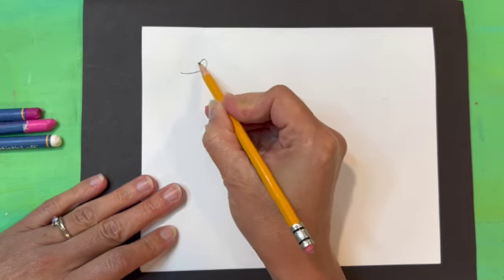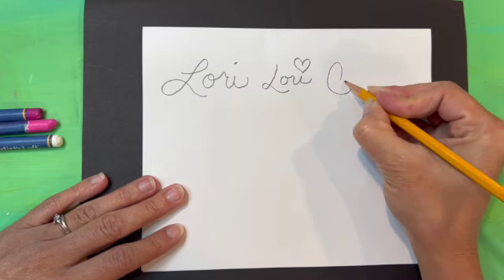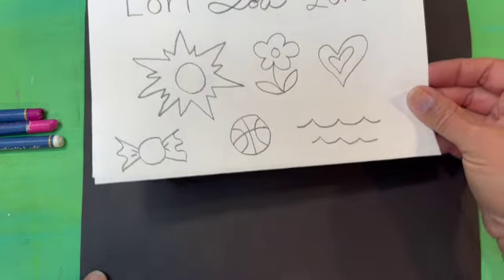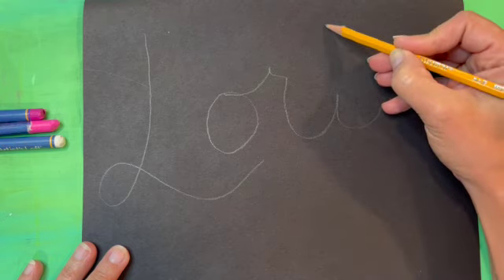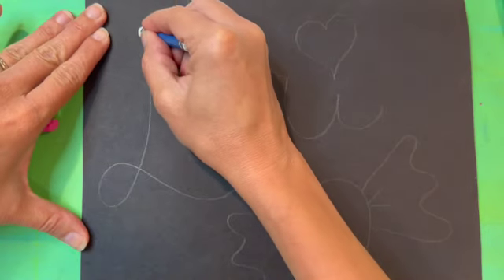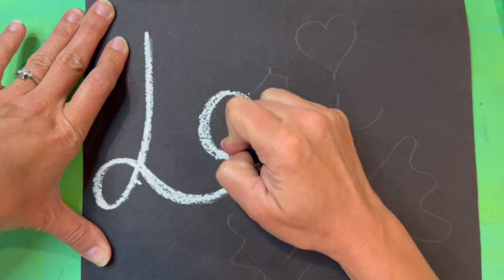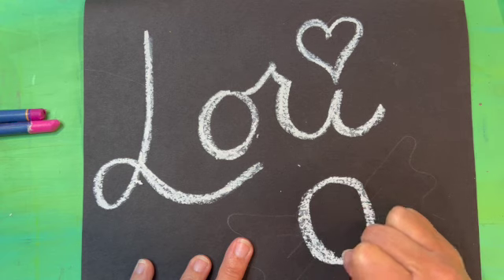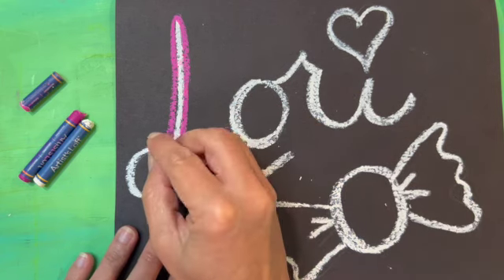Glow Name Art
Get the Neon sign effect with this Glow Name project.

Materials:
oil pastels: white and two shades of a color
(could also use paint, posca pens, or other materials)
paper
pencil